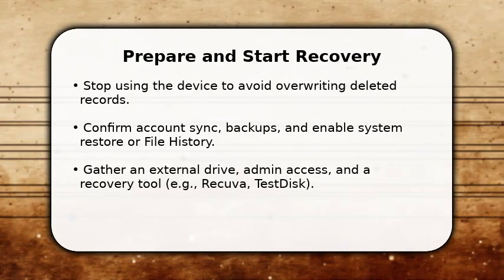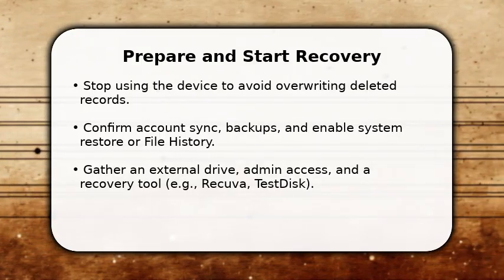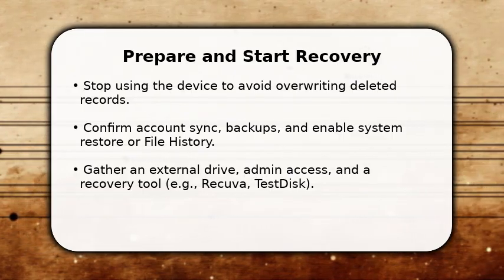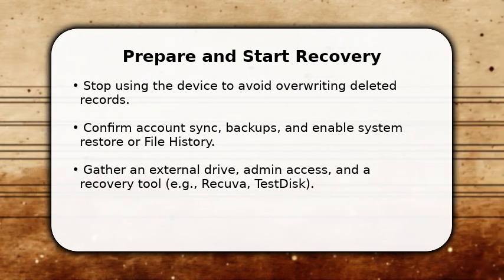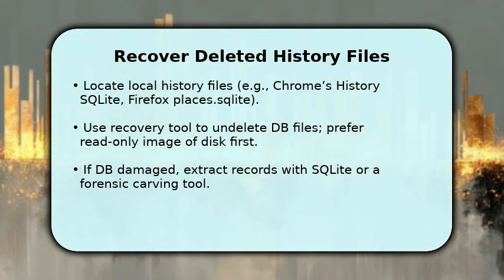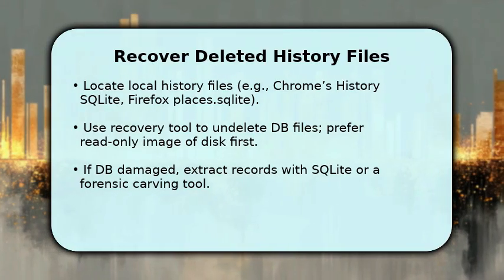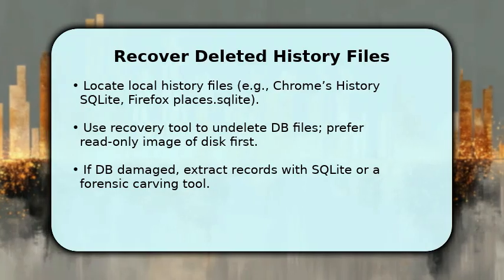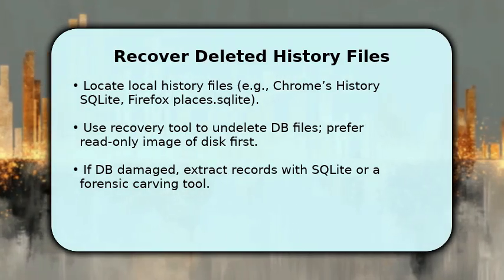How to Go to Deleted History (full Guide)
Discover the steps to recover deleted history on your device or social media platforms. This comprehensive guide provides detailed instructions and tips for retrieving lost content, ensuring you can restore important memories.